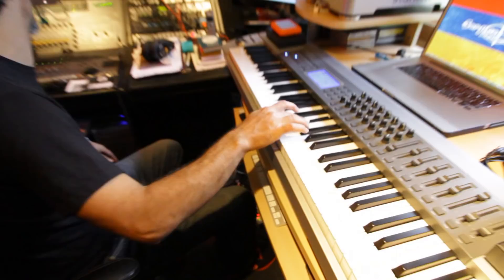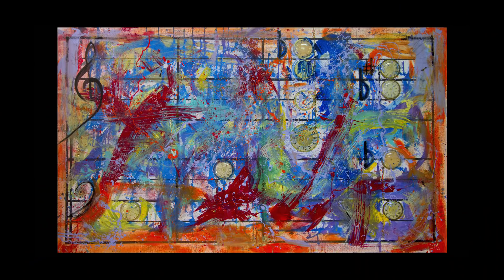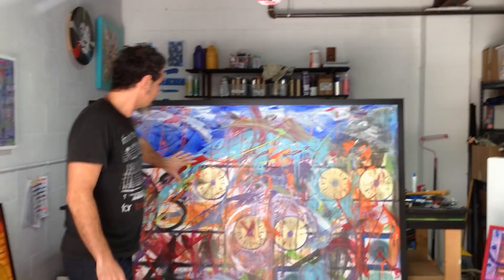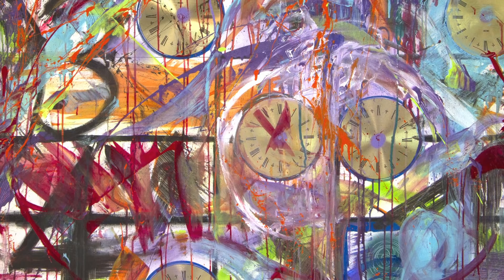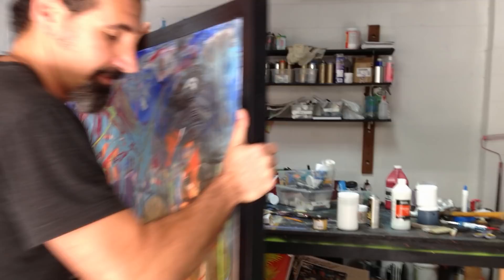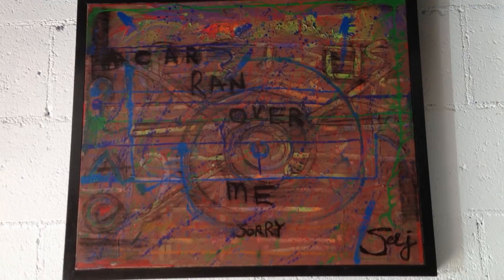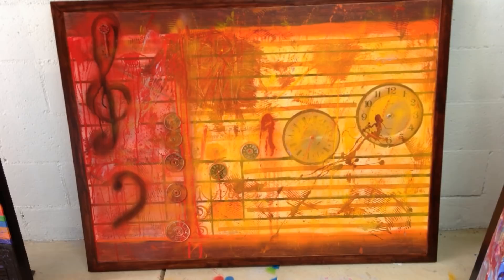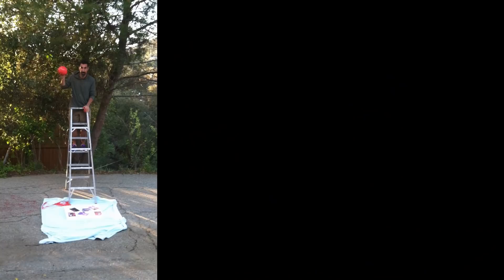Serj Tankian - Disarming Time Paintings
This video showcases a new artistic adventure for Serj. More info soon.